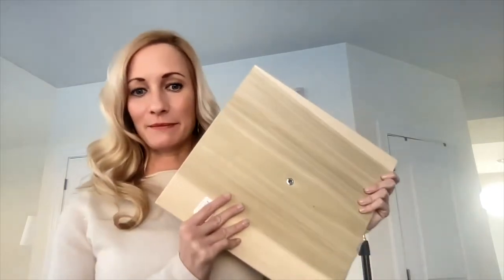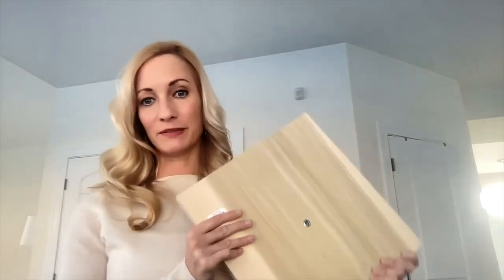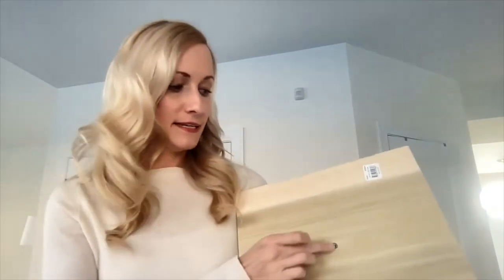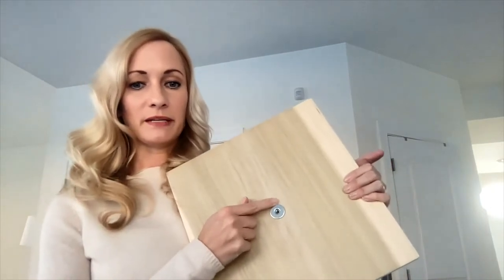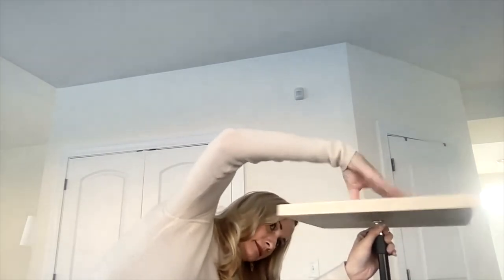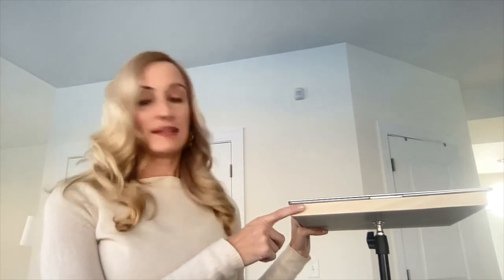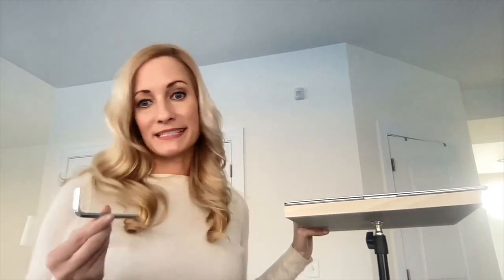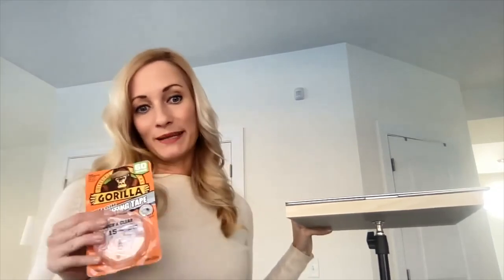DIY Tripod Laptop Stand video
This video is for at-home video production enthusiasts who need an inexpensive stand that will hold their laptop. The end product will screw into any tripod with a 1/4" screw mount, which is standard on most ring lights and other photography/video lighting tripods. Once you've purchased your supplies, this project will only take a few minutes. The total supply cost will be approximately $10, assuming you already own a drill, drill bits, and a 6mm hex key, and can have the board cut at the hardware store. This is about $20-$30 less than you would pay online for a tripod laptop stand.

Supplies:
3/4 inch thick board 12" board cut to 12" length
1/4" (20x20mm) insert key
Drill
5/16" drill bit
6mm hex key
sandpaper

Optional supplies:
Gorilla mounting tape
1/4" washer